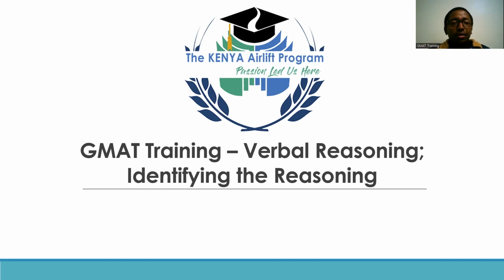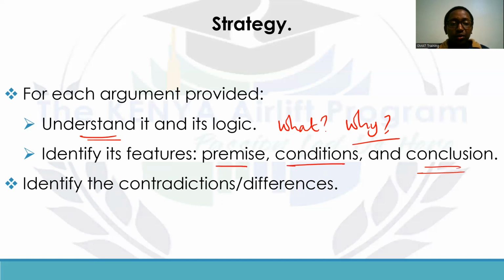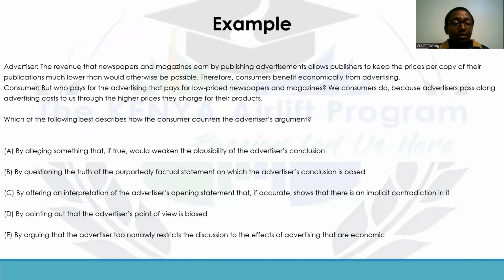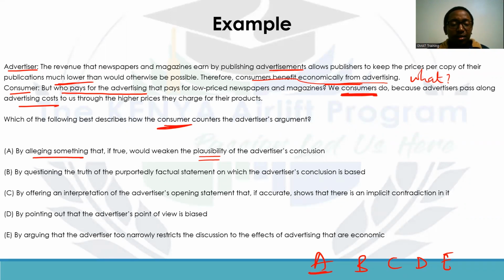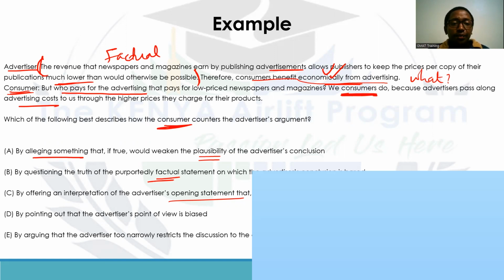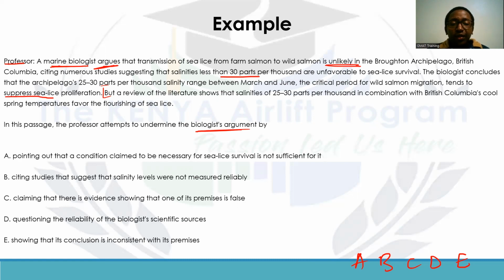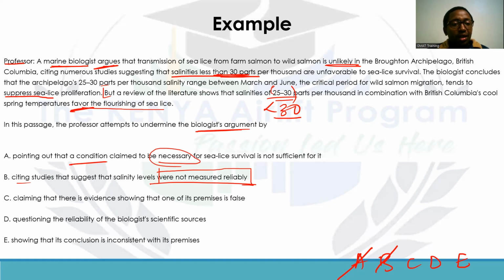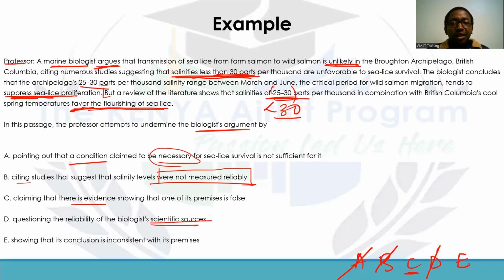GMAT Training |Verbal |Identifying the Reasoning Used in a Stimulus